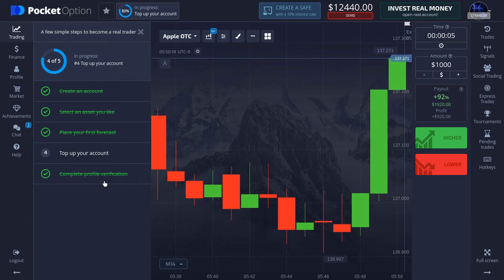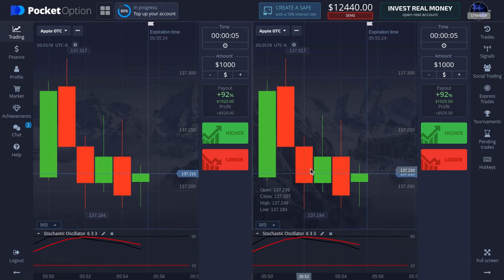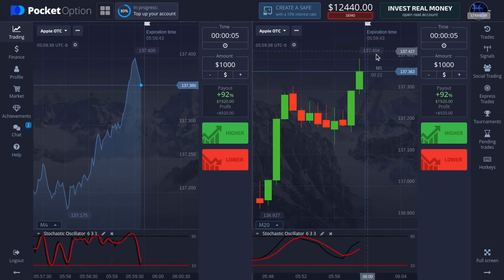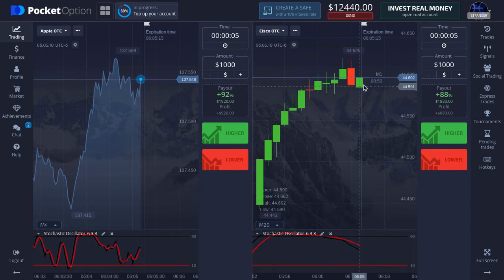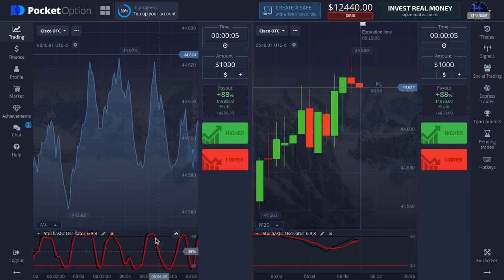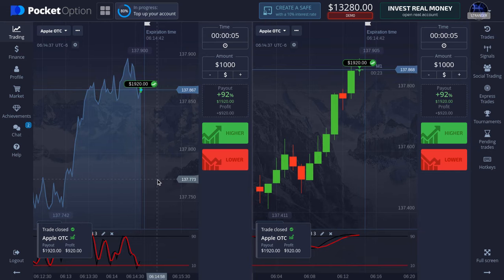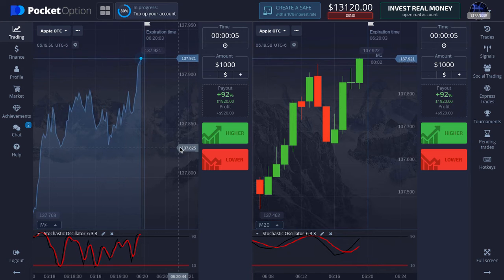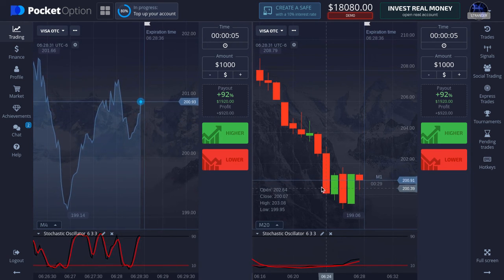Pocket Option 5 second strategy method behind the madness pt. 3